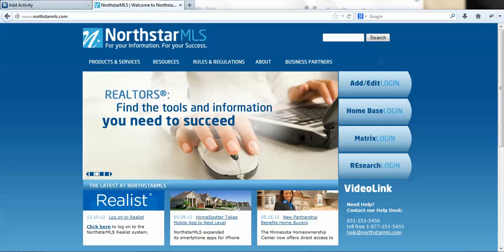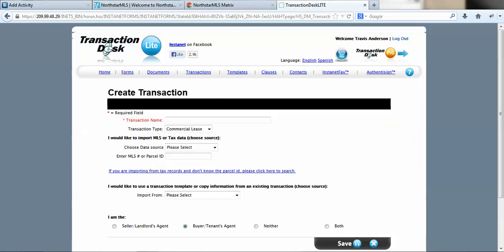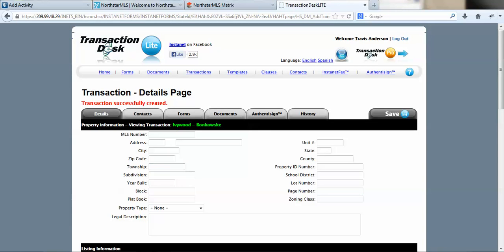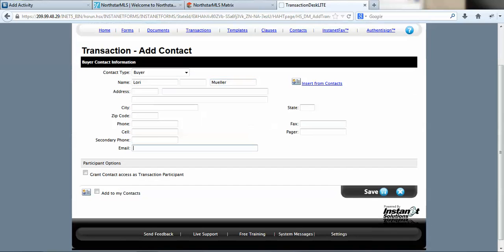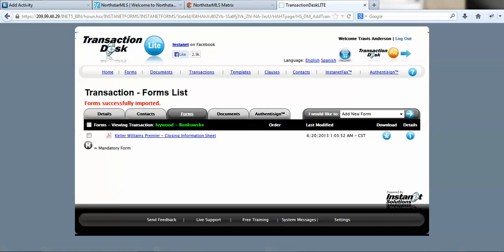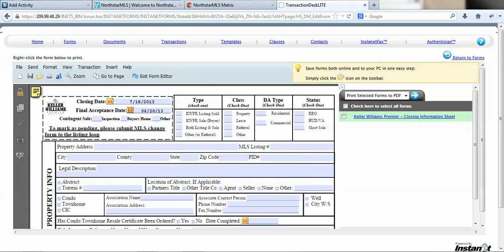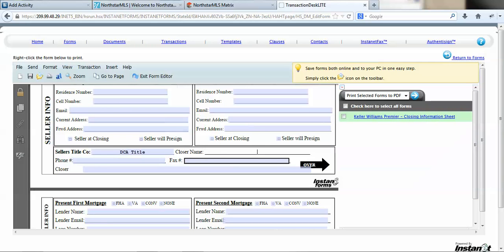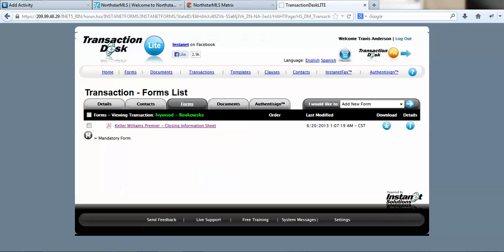6/20/2013 1:09:02 AM